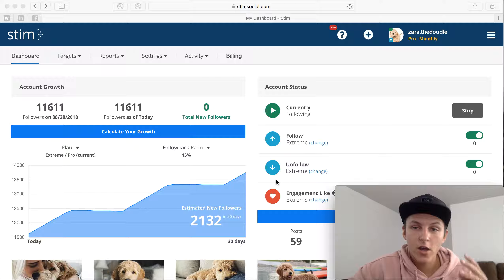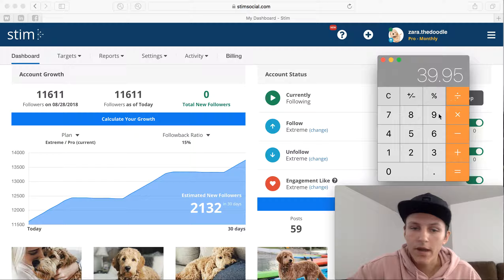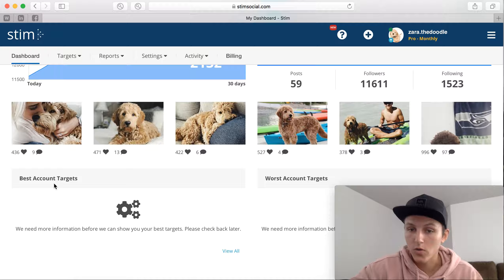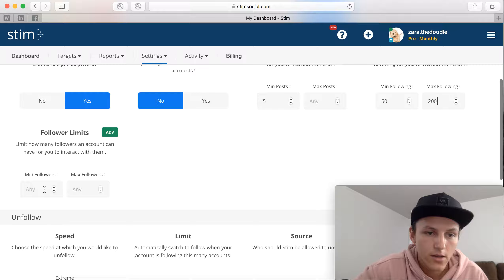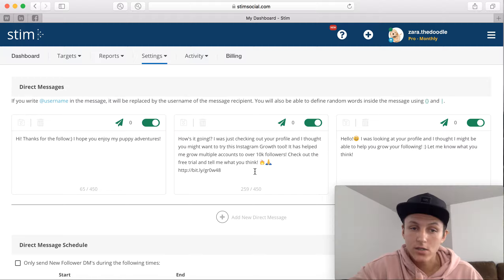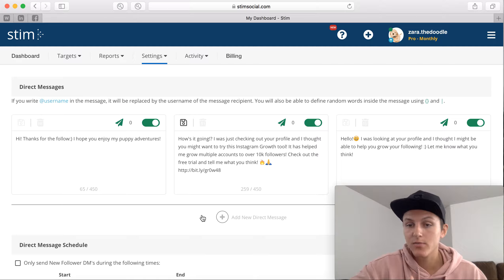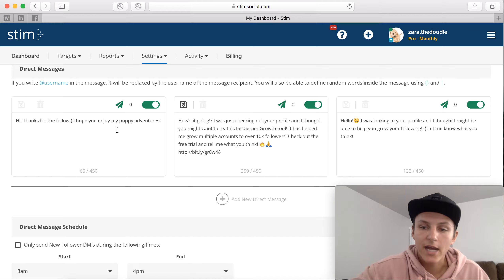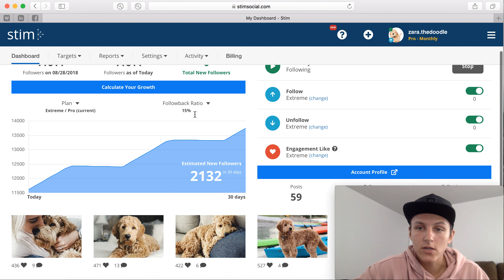13 - $0.02 Per Potential Instagram Customer - (FREE IG COURSE)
Get INSTANT FREE ACCESS TO THE FULL Instagram Champion Course